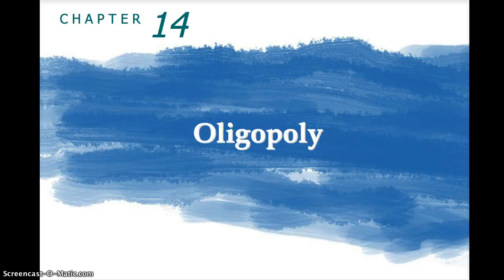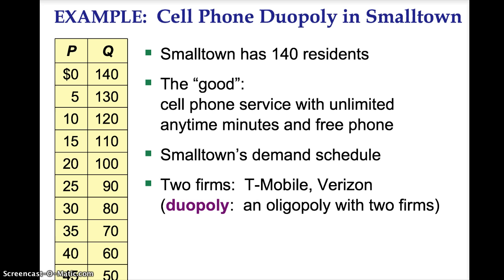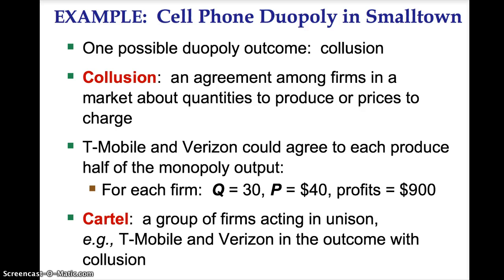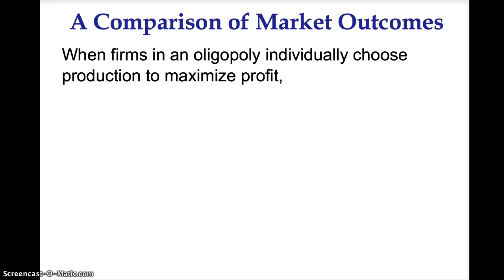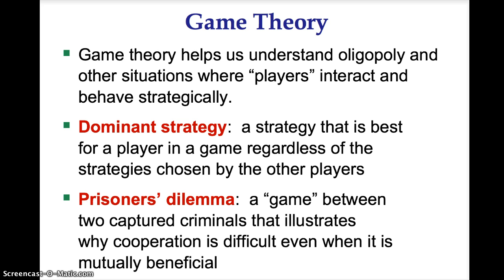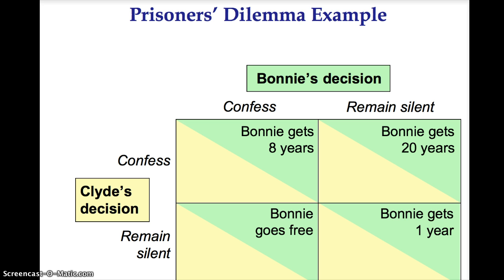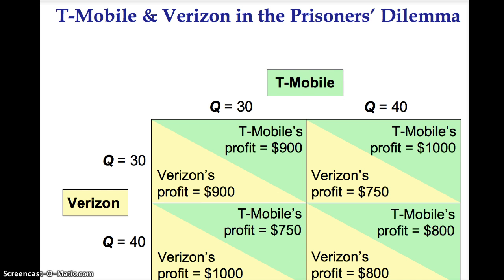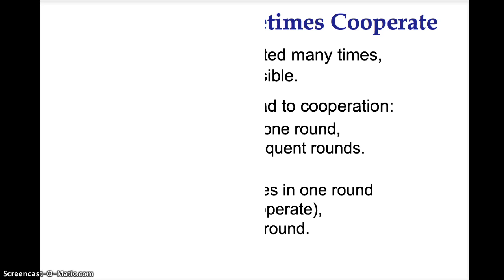Chapter 14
Oligopoly